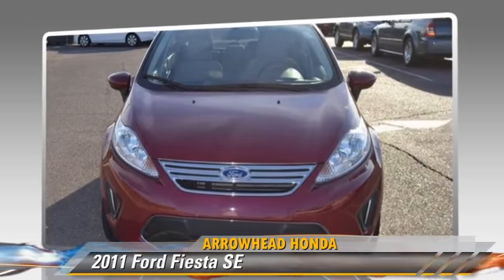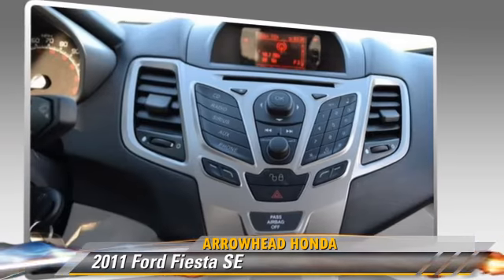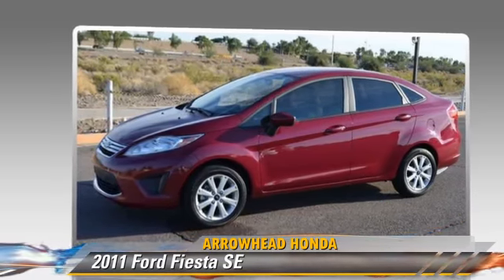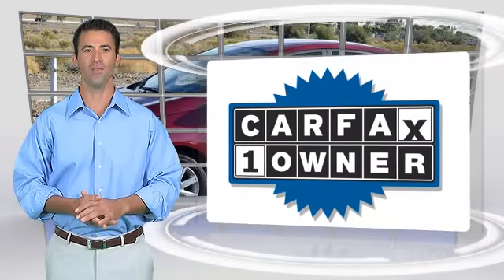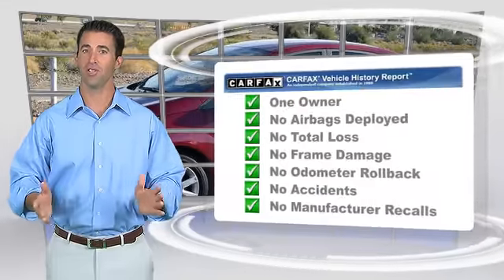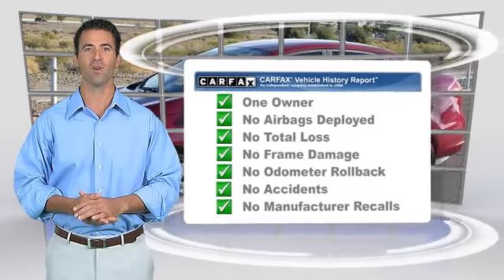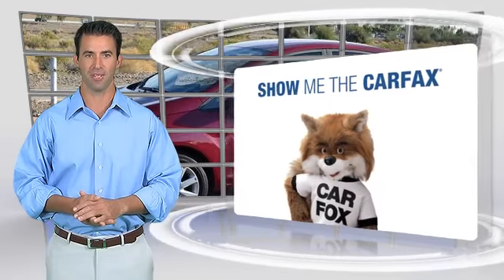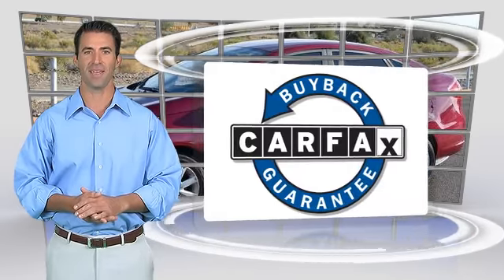Arrowhead Honda, Peoria AZ 85382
Arrowhead Honda

[DFIN:2:2213876:I:648ECBE3:cf7b618b63e74ffea9bf97b385215b4e]